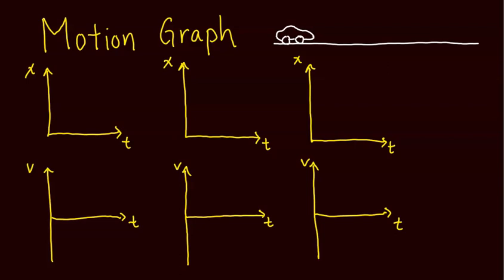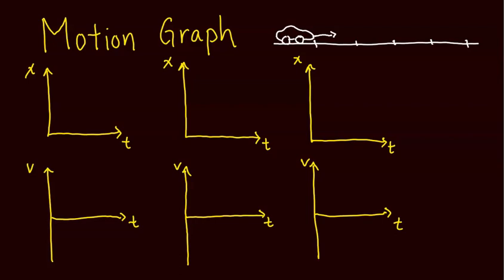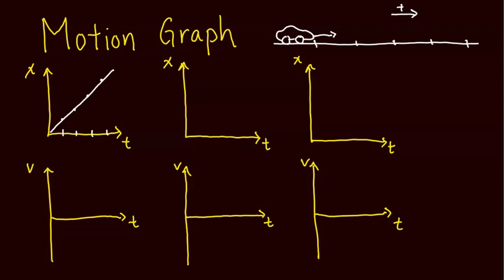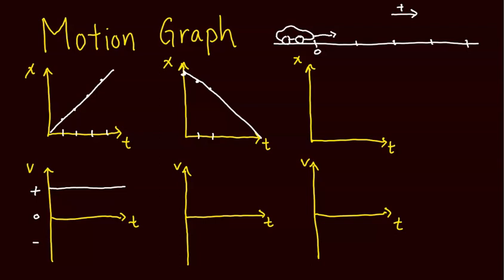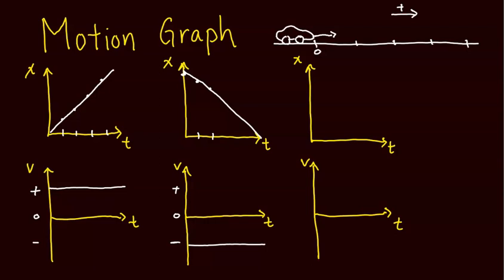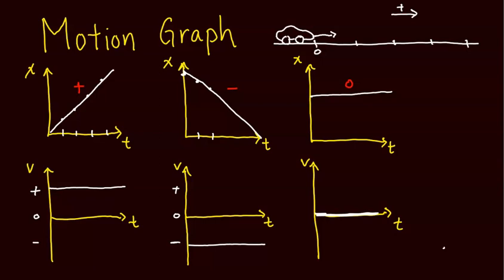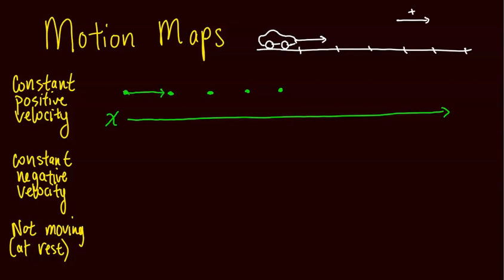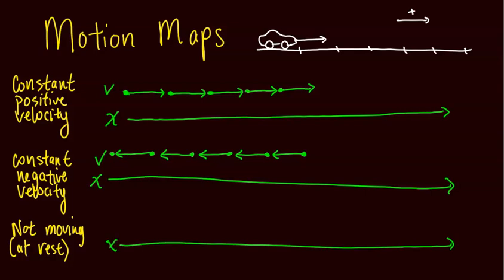Motion Graphs and Motion Maps for Constant Velocity - Physics - Kinematics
Learn to represent constant velocity motion with motion graphs and motion maps (aka dot diagrams).

⏰Chapters⏰
0:00 - Motion Graphs for Constant Velocity
4:12 - Motion Maps (Dot Diagrams) for Constant Velocity
6:04 - Practice Problems

📚 My Recommended Physics Tools & Resources:
5 Steps to A 5: AP Physics 1